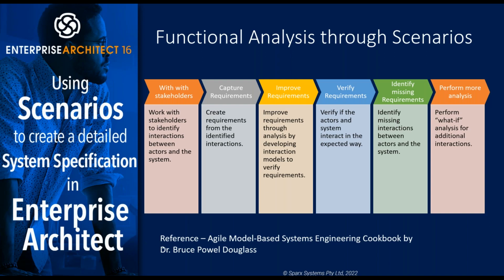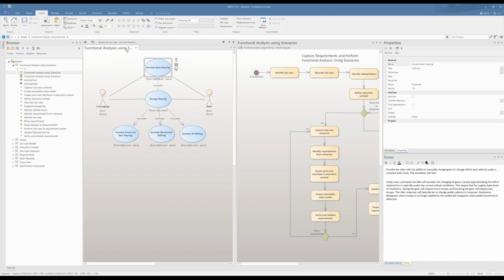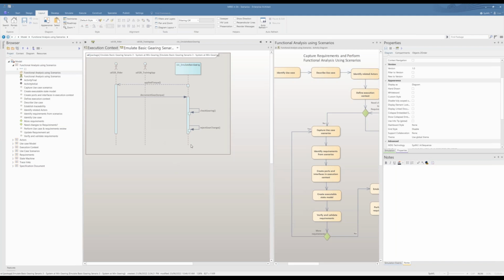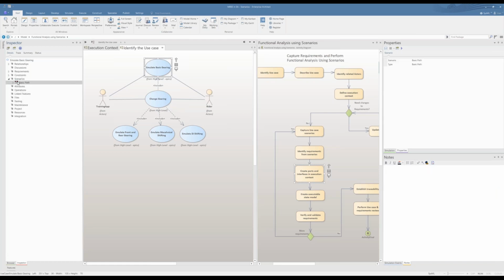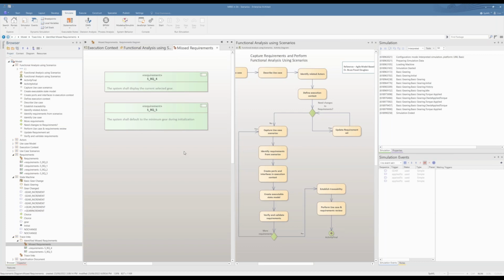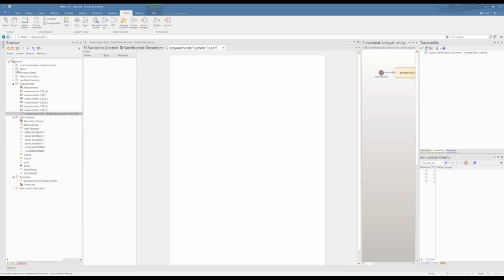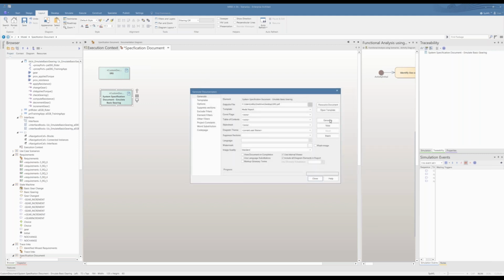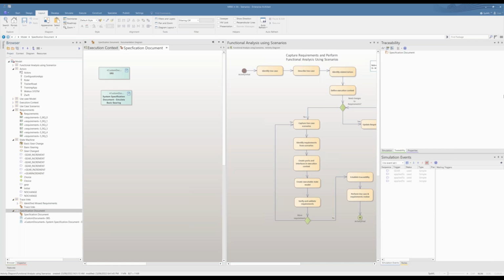Using Scenarios to create a detailed System Specification in Enterprise Architect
As Systems and Systems of Systems are growing to accommodate modern and connected environments, take a step beyond textual requirements and explore a more comprehensive thought and analysis process using formal modeling methods.

While it is essential to document system requirements in human readable form especially when communicating with non-technical stakeholders, it is not enough to ensure that we are building the right system. For detailed requirement analysis, it is critical to capture requirements using formal modeling methods.

In this webinar for Systems engineering in Enterprise Architect, you will learn to:
1. Create a System Specification utilizing Scenarios
2. Perform functional analysis with Scenarios

For more information on some of the topics covered in this webinar, please refer to the MBSE resources listed below: